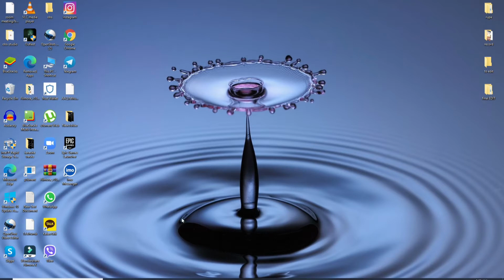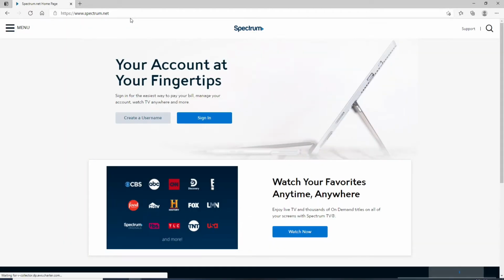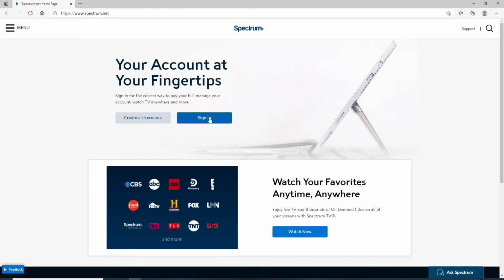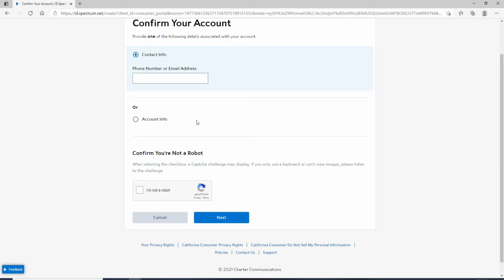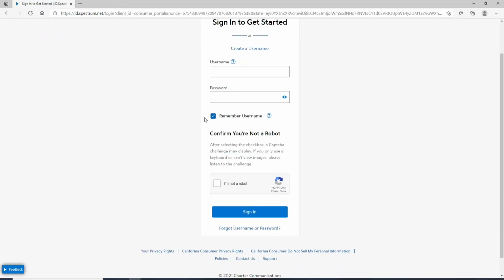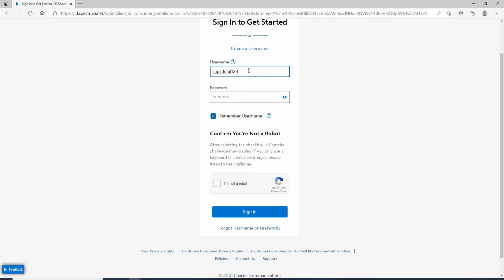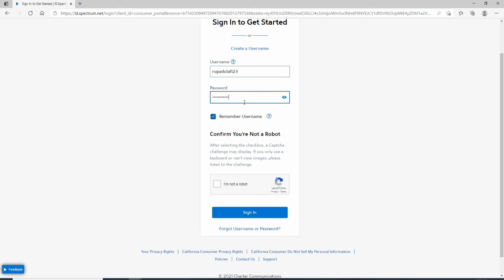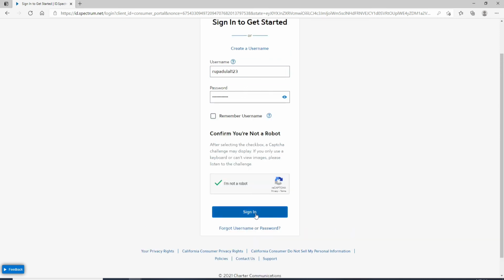How to Login to Roadrunner Email? RoadRunner Email Login 2021 | rr.com Login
Learn how to login Roadrunner email. Roadrunner now known as Spectrum is used to market consumer and commercial cable television, internet, telephone and wireless services.
Watch this tutorial until the end and follow the given instructions below.

Step 1. Open any web browser.
Step 2. And once you do that type in and press enter.
Step 3. As soon as you do that you'll reach to the official website of Spectrum.
Step 4. Inorder to login to your email account go and sign in to your account.
Step 5. If you don't have an account yet then start with create a username first. For the new information and register your account first.
Step 6. Once you've an account from the official website click on the sign in button.
Step 7. Now inorder to get started enter your user name in the first text field and password in next text field.
Step 8. If you want to double check your password click on eye icon and reveal your password inorder to make sure it is typed in correctly.
Step 9. Incase you forgot your user name and your password you can simply click on forgot user name or password button and follow the instructions.
Step 10. after you've done with your password and username. If you want to remember your password then leave the box as it is. If you're using public or shared device make sure to uncheck the box.
Step 11. Now conform that you are not a Robert and click in a box. After every thing is done click on the sign in button and you'll be logged in to your roadrunner email account.

So that's all for this video . Hope you like this tutorial.